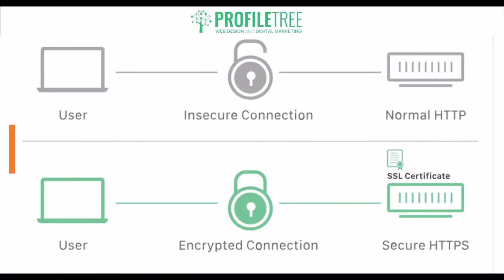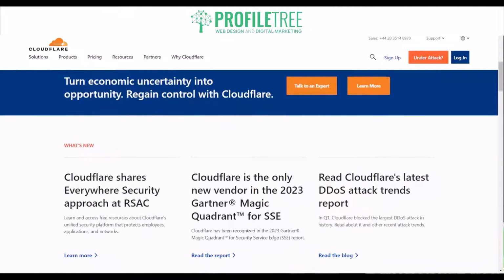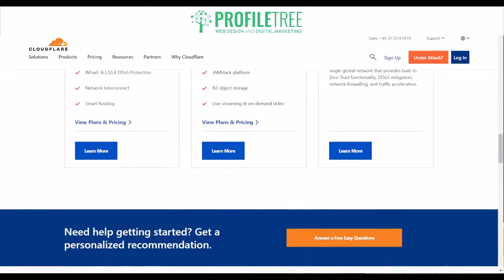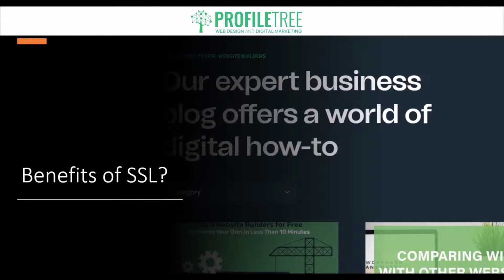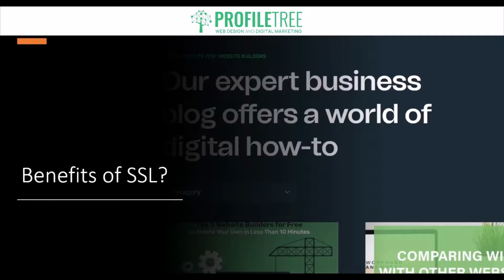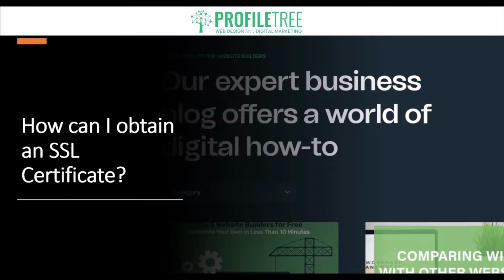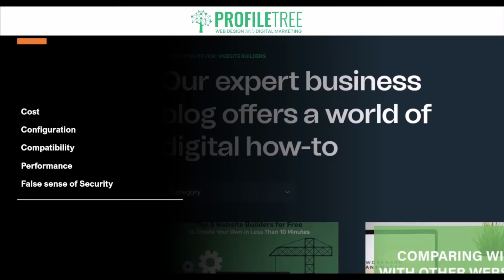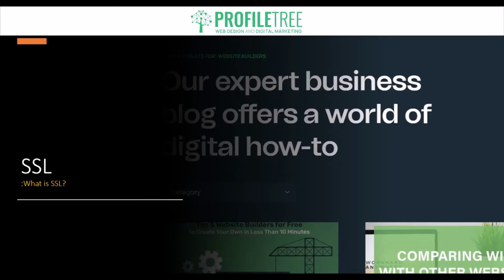What Is SSL? | Website Security | Website Management | Build a Website | Secure Sockets Layer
In this video, we take a look at what an SSL also known as a Secure Sockets Layer is and why it is crucial to have an SSL certificate on your website to protect your business and your users internet security.

SSL stands for Secure Sockets Layer. It's a standard security protocol used for establishing encrypted connections between a web server and a browser in online communication. The purpose of SSL is to ensure that all data transmitted between the web server and browser remains private and integral, preventing hackers from stealing private information such as credit card numbers, names, addresses, and other sensitive data.

When a web server and web browser communicate, SSL ensures that no third-party can eavesdrop or tamper with any message. If a server is running SSL, the address will start with " instead of " You'll also see a padlock icon in most web browsers.

SSL works by using a cryptographic system that uses two keys to encrypt data: a public key, known to everyone, and a private, or secret, key known only to the recipient of the message.

In more recent times, SSL has largely been replaced by its successor, Transport Layer Security (TLS), although the term SSL is still often used to refer to these secure connections. When you buy an 'SSL' certificate, you're actually buying a TLS certificate with support for previous versions of SSL for compatibility purposes.

Website security is absolutely crucial for a business for several reasons:

Protect Sensitive Data: Many businesses handle sensitive data, such as customer information, credit card numbers, and personal details. If your website isn't secure, this data could be compromised, leading to significant financial and reputational damage.

Maintain Trust: Customers trust businesses with their information. If a website is compromised, it can severely damage a company's reputation and customer trust. A secure website helps to build and maintain this trust.

Avoid Financial Loss: Cyber attacks can lead to direct financial losses. These can stem from theft of financial information, disruption of sales or services, or ransom demands from ransomware attacks.

Prevent Website Downtime: Cyber attacks can bring a website down or make it malfunction. Downtime can lead to lost revenue, especially for businesses that rely heavily on online transactions.

SEO Ranking: Search engines, like Google, consider website security as a ranking factor. Websites that are not secure may be ranked lower in search results, which can affect traffic and visibility.

Legal and Regulatory Compliance: Depending on the nature of the business and the type of data it handles, certain security measures may be legally required. For example, businesses dealing with payment card information must comply with the Payment Card Industry Data Security Standard (PCI DSS).

Prevent Defacement: Websites are often the first point of contact between a business and a potential customer. If a website is hacked and defaced, it can harm the business's image and brand reputation.

In summary, website security is a crucial aspect of running a business in the digital age. It helps protect sensitive data, maintain customer trust, avoid financial losses, and ensure compliance with legal and regulatory standards.